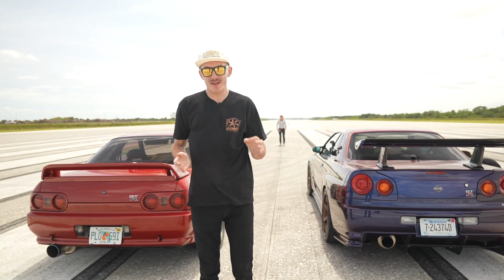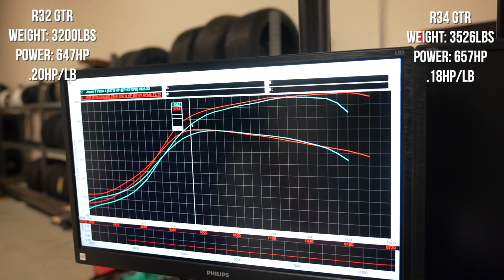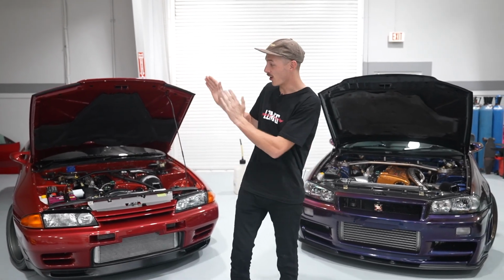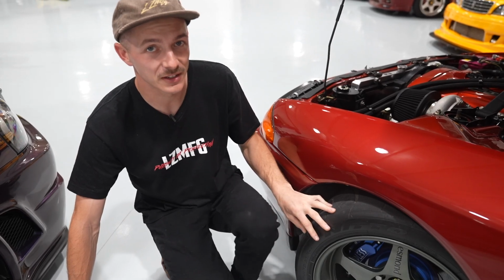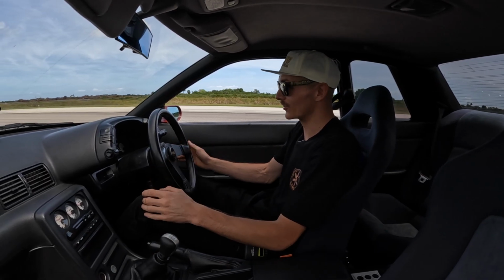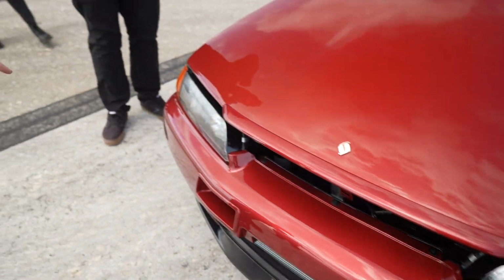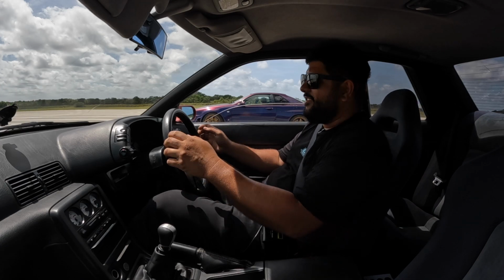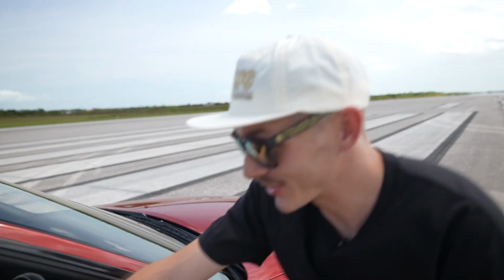My R34 GTR Vs. My R32 GTR - Airstrip Drag Race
I had the airstrip rented for the mom vs. dad video - and brought my two GTRs in hopes that I could squeeze a couple races in. Got to have a blast and see which car reigns supreme! Any guesses?
gets you entered for a chance to win our MK4 Supra and $20,000 cash.

R34 RB26 VCAM Step 2 2.6l Garrett GTX2860 @32psi
R32 HKS RB28 2.8L Stroker VCAM Step 2 HKS T04R @ 32psi to 23psi @ redline